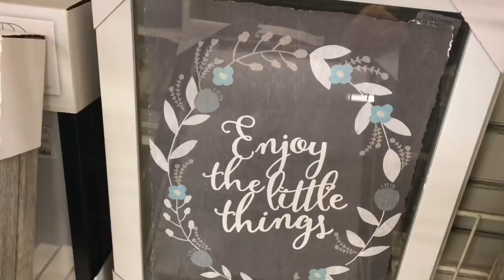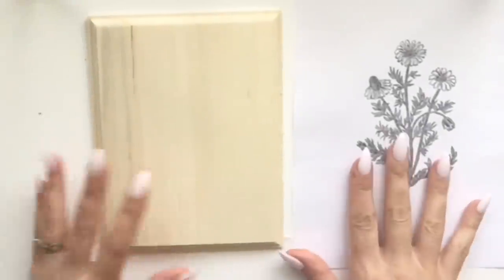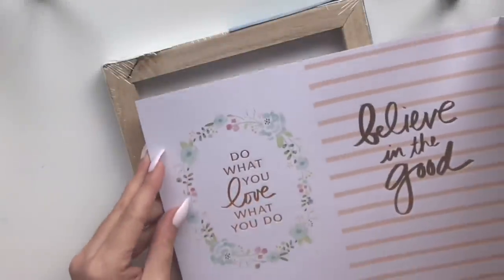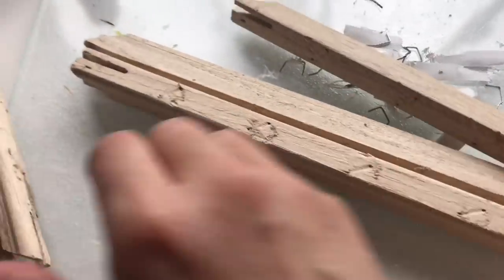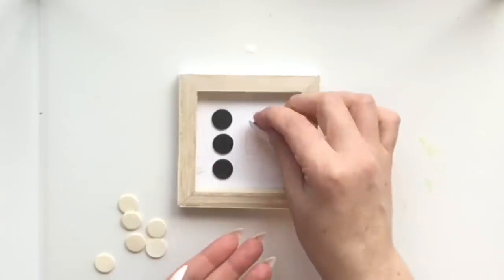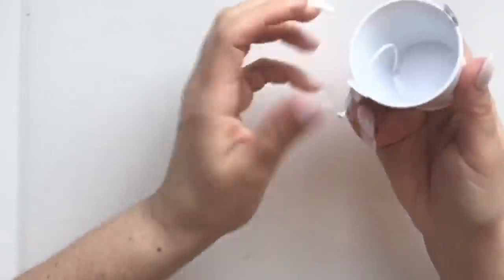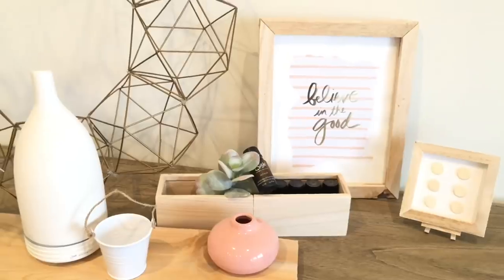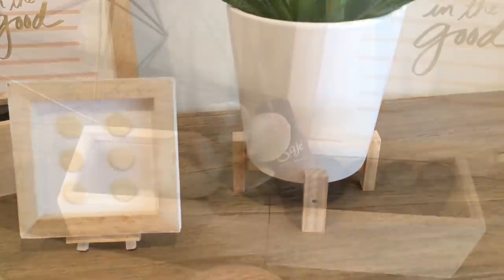DOLLAR TREE DIY MINIMALIST DECOR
2 FREE MONTHS of Skillshare Premium for the first 500 people who sign up via this

I hope you love these Dollar Tree DIY ideas.  I love the feel of these DIY minimalist home decor ideas and how easy they were to make. They are the perfect accent in my craft room.

If you would like to write to me:
Cambridge, Ontario
N3C 0E6

Tools I use in my crafting sessions
We are Memory Keepers paper score board and trimmer
We are Memory Keepers Fuse Tool
Recollections heating gun
We are memory keepers crop a dile
TomBow mono liquid glue
Ink of Stella glitter brush
We are memory keepers quickstick
Novo smooth precision glue stick
Aleene’s Tacky Glue stick
Zig Zag 2 way glue
Ranger Liquid Pearls
Ranger Oxide Distress Ink
Ranger Distress Ink
E6000 Glue

We are Memory Keepers score board and trimmer
Recollections heating gun
Ranger Liquid Pearls
Ranger MINI Distress Ink
E6000 Glue with precision tips